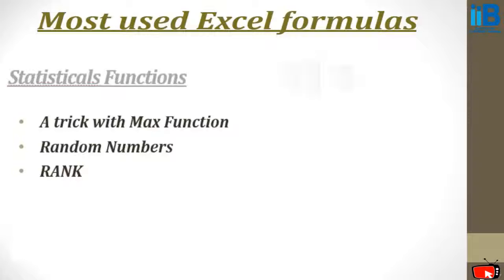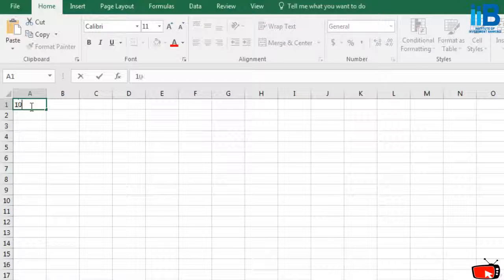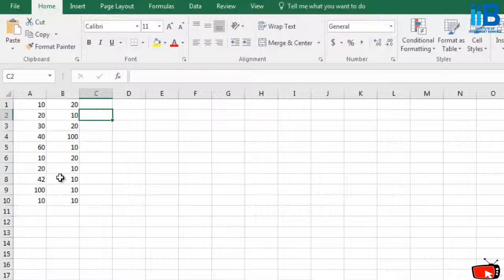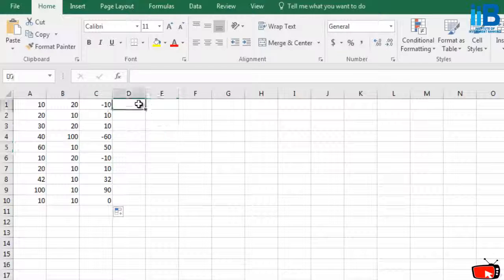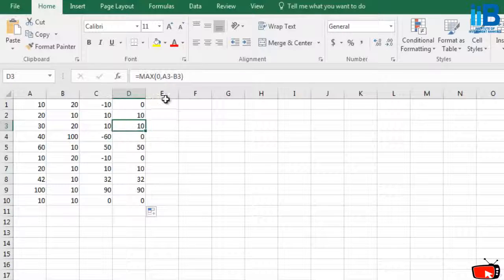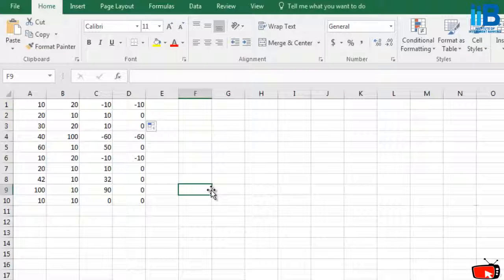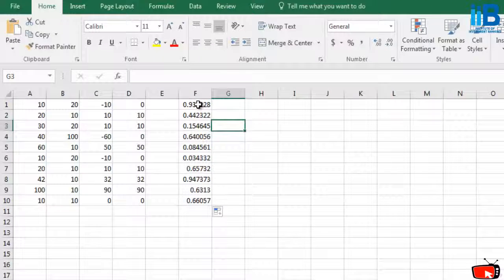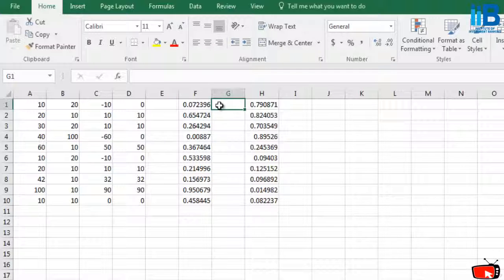Excel Tips, Excel Tricks, Excel Shortcuts - Random Number and rank Function